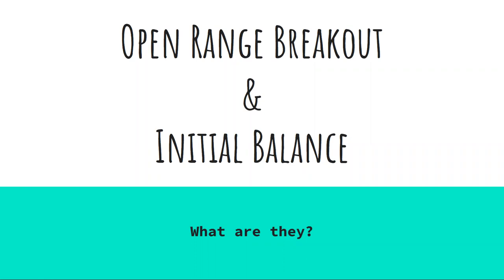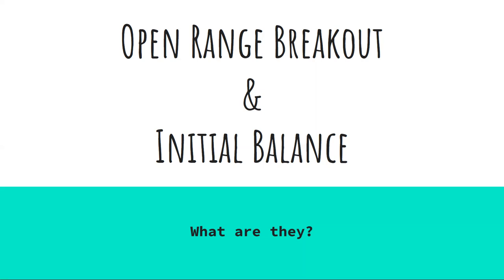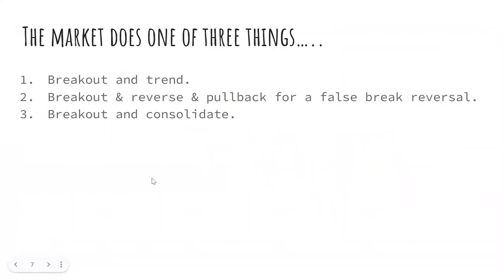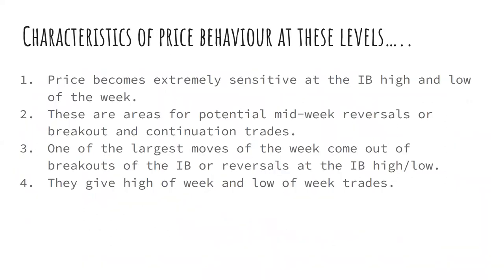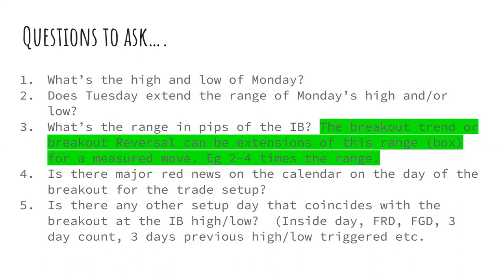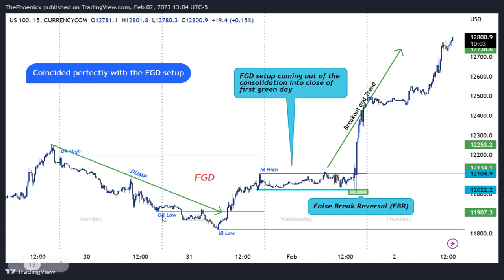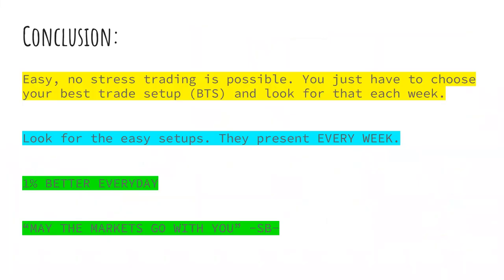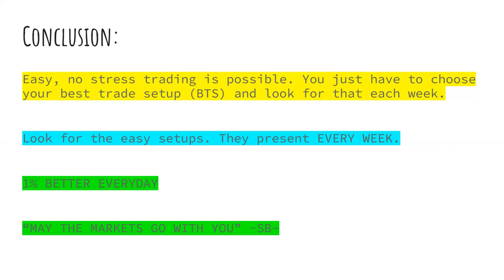The Importance of The Opening Range and Initial Balance in Trading Weekly Setups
A breakdown of how I use the OR & IB and my understanding coming from Stacey Burke teachings, in my own words. Another very powerful concept to apply to your trading. Game changer! Trade TIME Then Price

---Weekly Updates

All credits to ICT, Steve Mauro and Stacey Burke for the content produced on this channel.